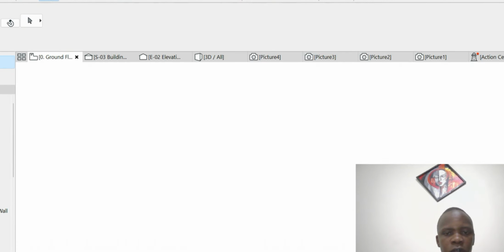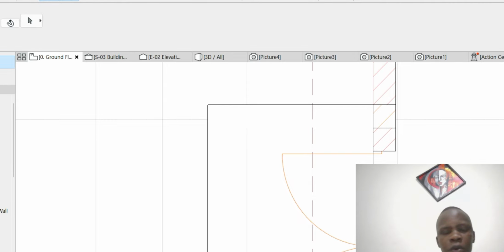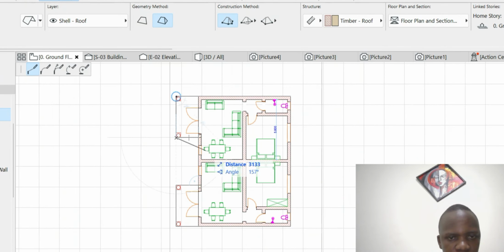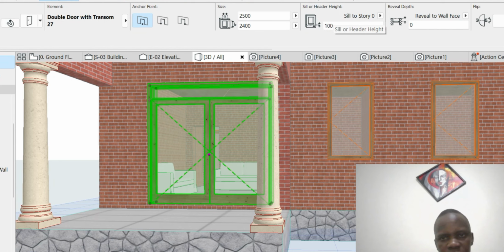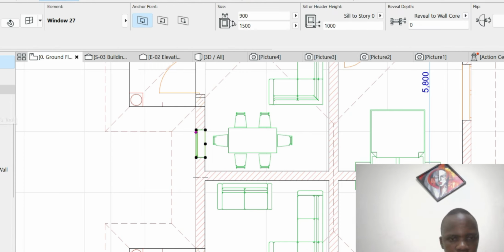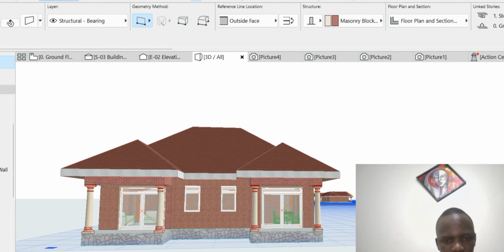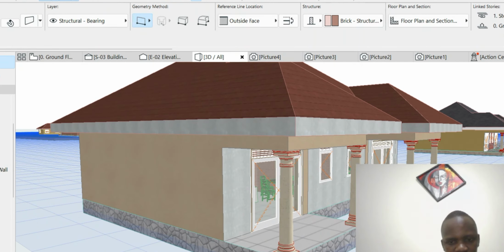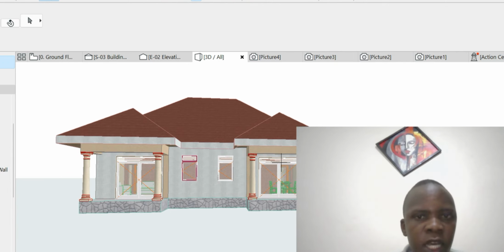Amazing!! How to do rendering in ArchiCAD.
Dear viewers. This is our third video in the playlist. It is a modification of our first design concept, showing how rendering is done to come up with a beautiful view of the design picture. Enjoy the video.